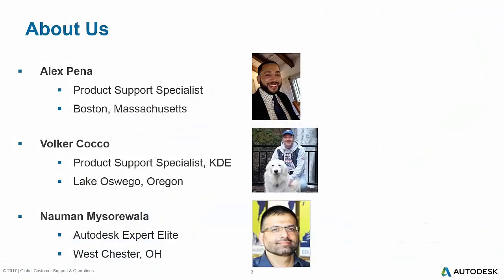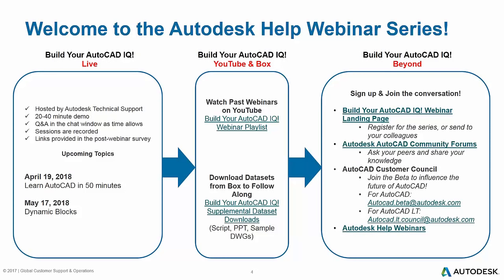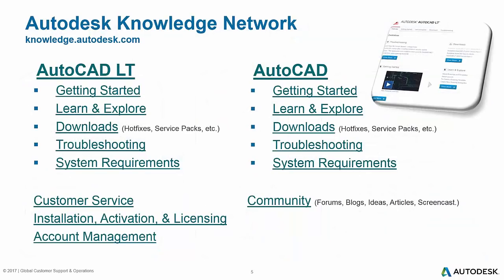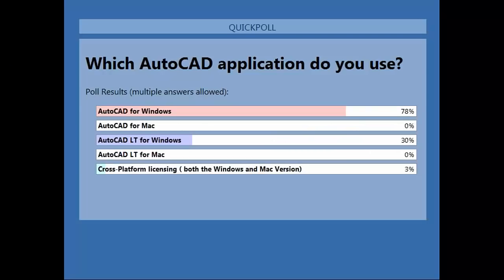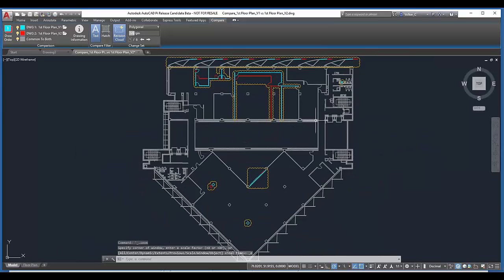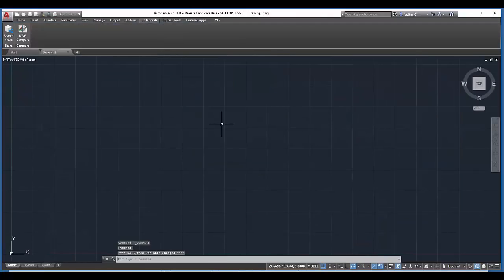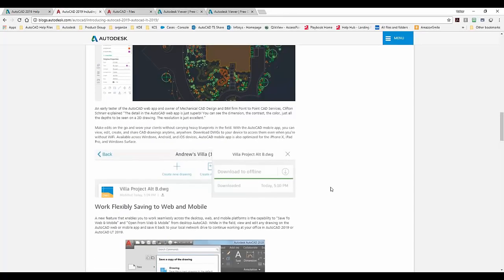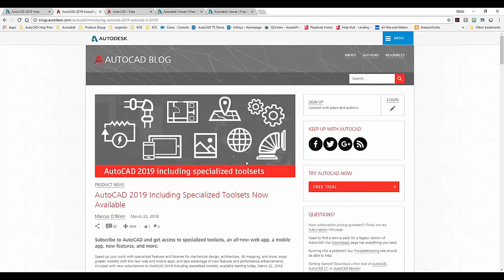Webinar: What's New in AutoCAD 2019